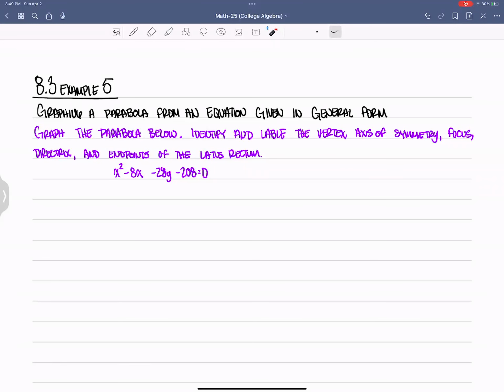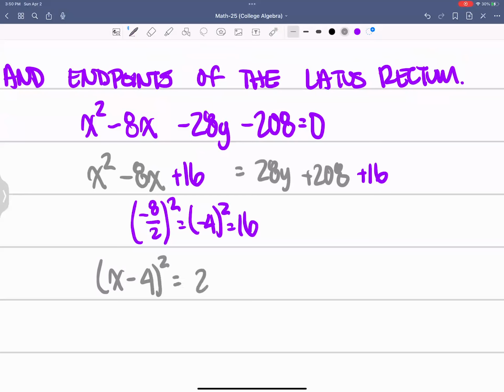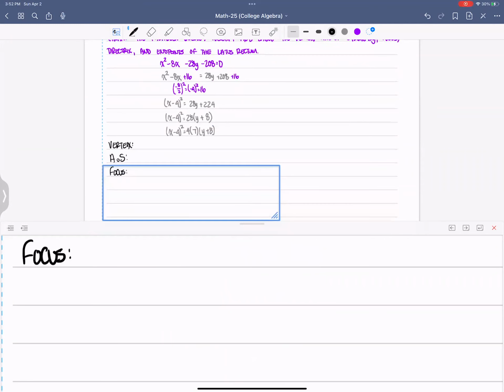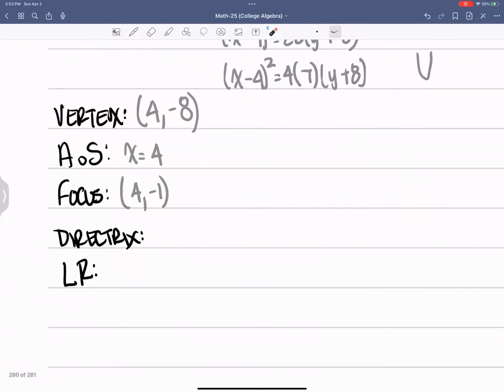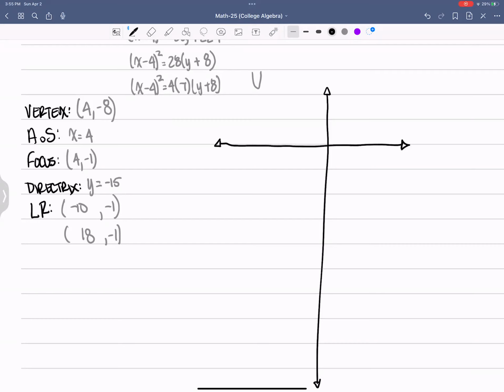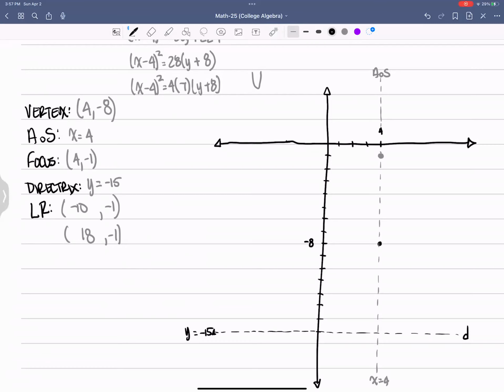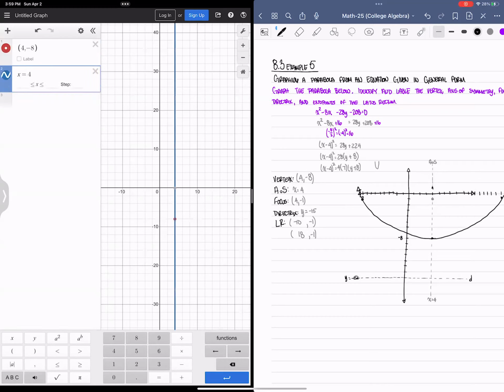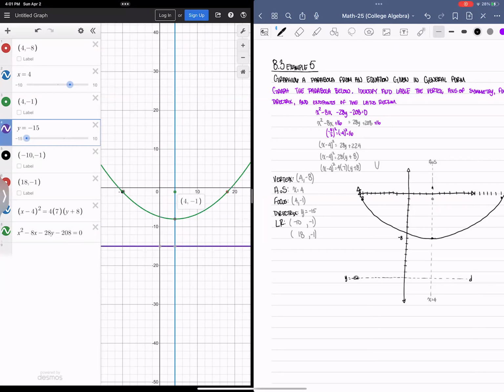Chapter 8 Section 3 Example 5